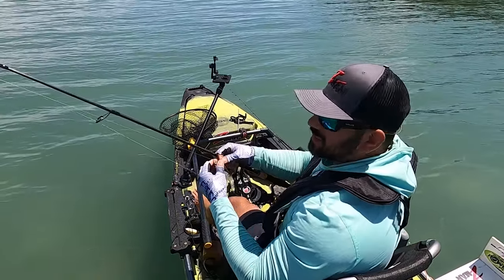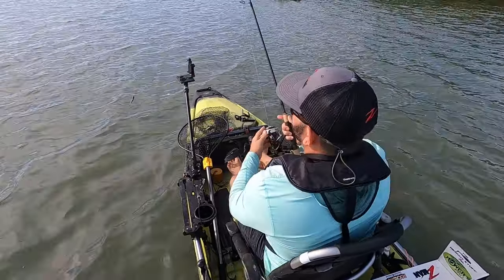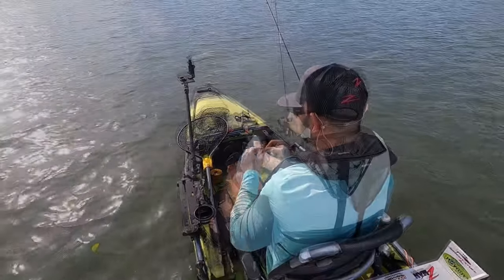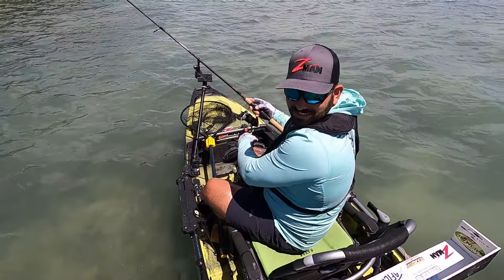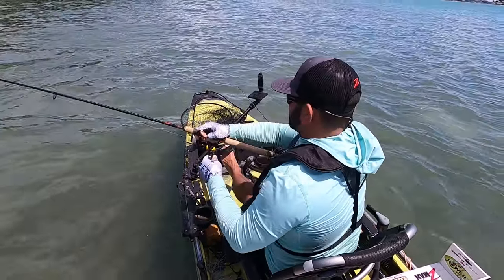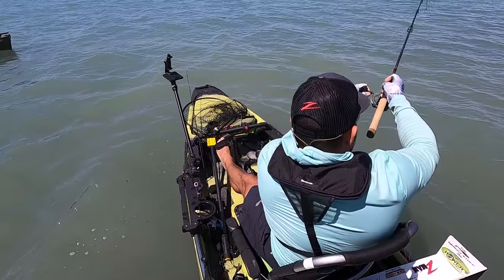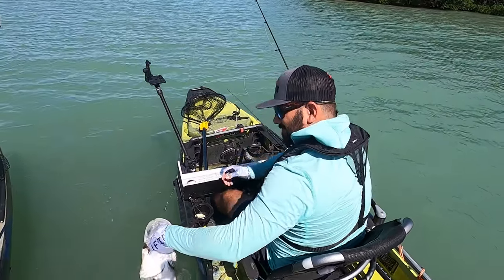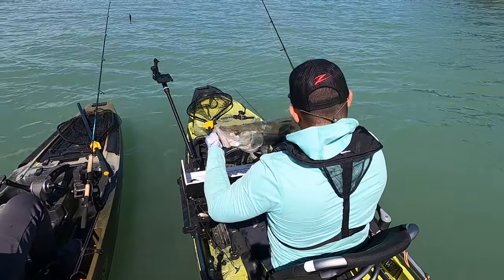All day kayak trip. Non stop action!! Redfish, Snook and Trout.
Hey guys sorry for the delay! I uploaded the wrong file somehow. I hope you guys have some snacks because this one is a long one. Its probably my longest video I've ever uploaded but I did try to keep everything somewhat entertaining. Every little bit helps me out big time.